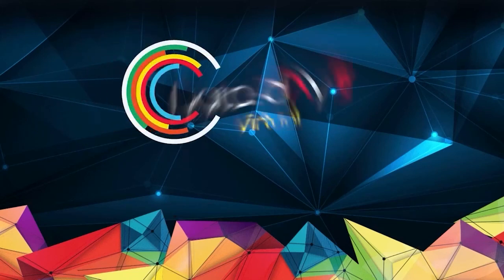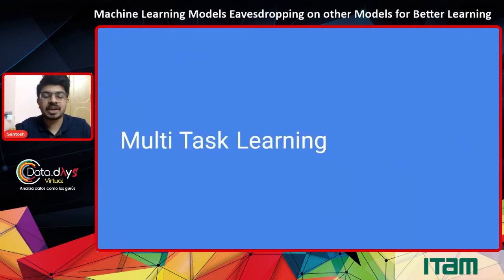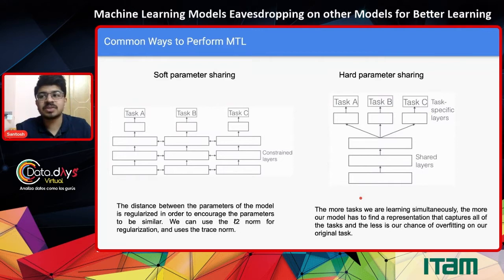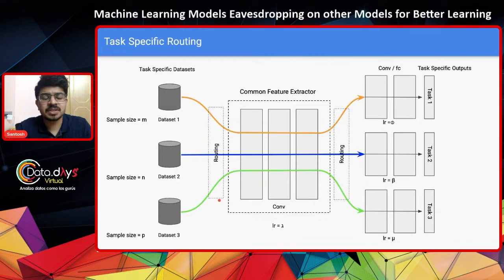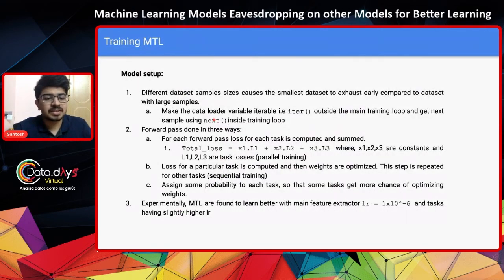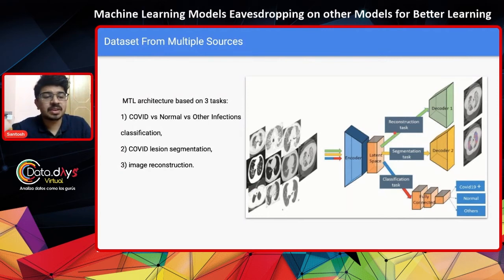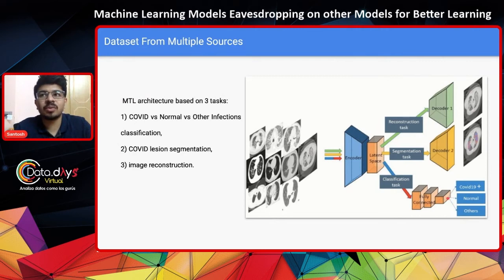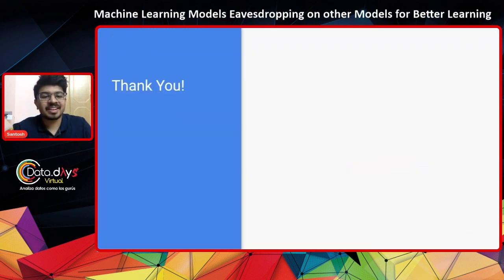DataDays 21.03 - Machine Learning Models Eavesdropping on other Models for Better Learning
Training such models sometimes becomes challenging, as these models require multiple hyper parameter setting or multiple dynamic learning rates depending on models ability to learn, multiple losses, and handle multiple datasets. A common term used to describe such models are Ensembling and Muti Task Modelling.